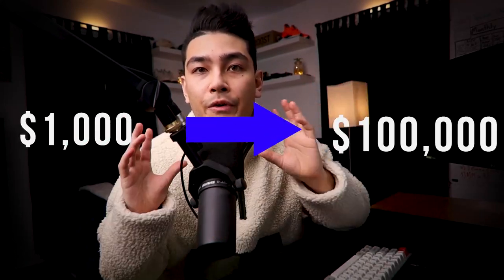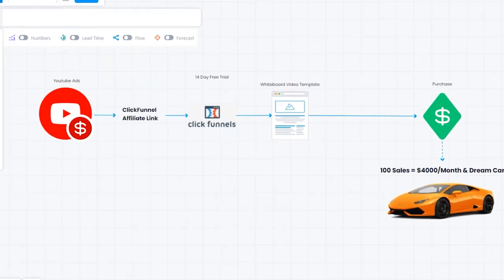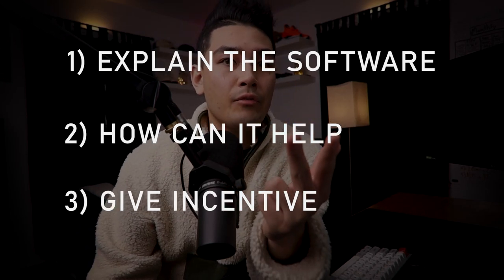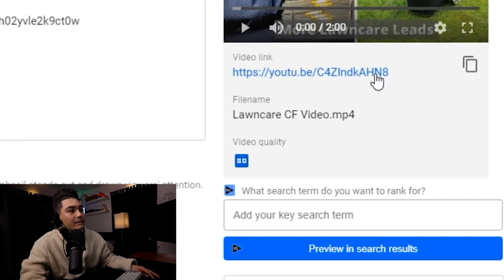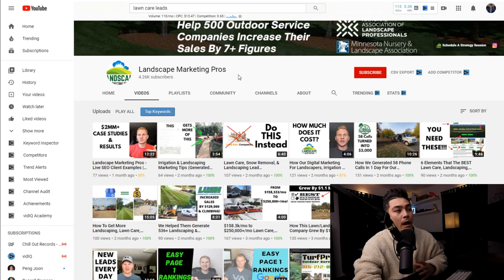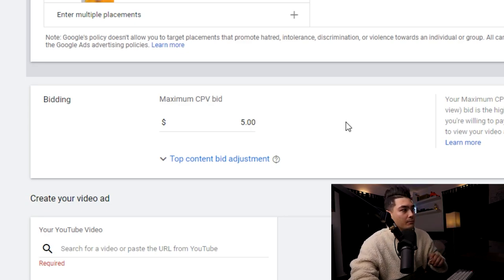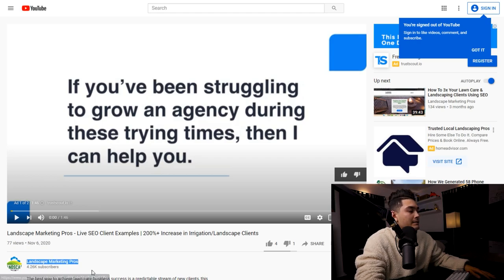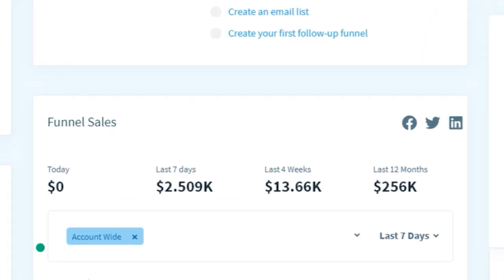Challenge To Turn $1,000 Into $100k In 1 Year Ep #2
I am challenging myself to turn $1,000 into $100k worth of passive income by the end of year 2021. I will be starting from scratch, meaning I cannot use any of my other sources of income to generate leads, sales, or commission. I have the ability to reinvest my earnings, so I can really snowball the effect of this strategy.

In this episode, I will be showing you how you can advertise your offers through social media platforms such as YouTube. This method should allow us to use paid advertising against super targeted audiences such as the one in this video.

So If I am able to get 200 sales at $97 per month that's roughly $8000 per month in pure commissions. Not to mention, that If I can manage to get 200 members, this company will actually pay for your dream car! So I can get that Lamborghini that I've always wanted.